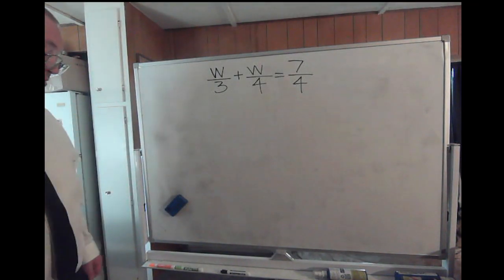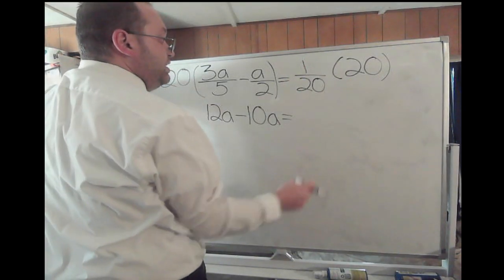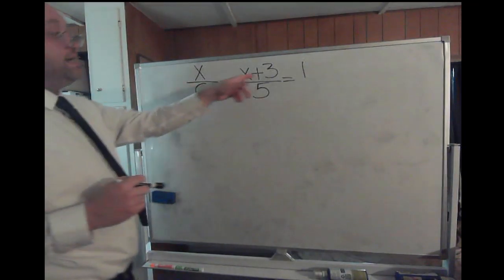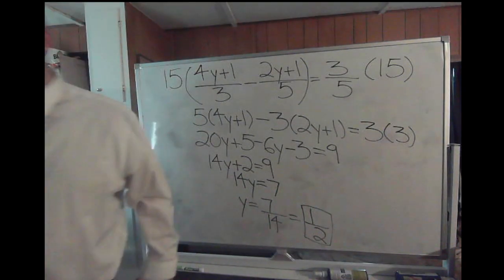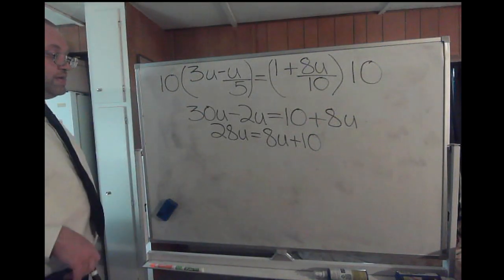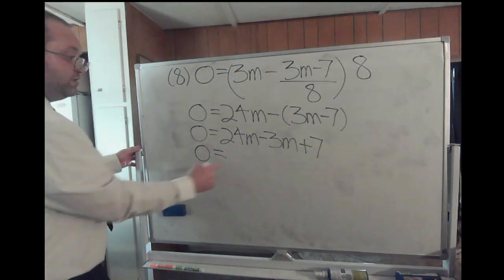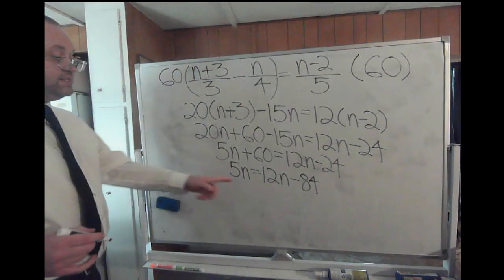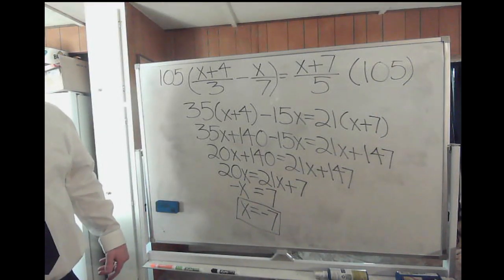Equations with Fractional Coefficients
Solving Algebraic Equations with Fractional Coefficients.